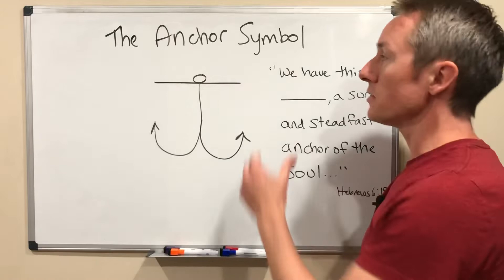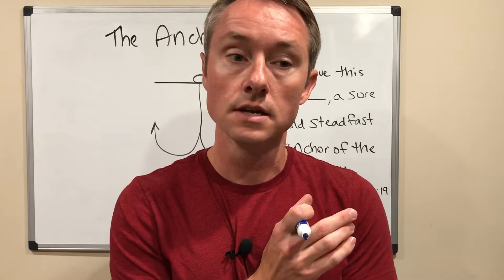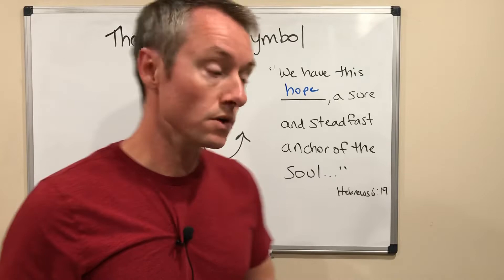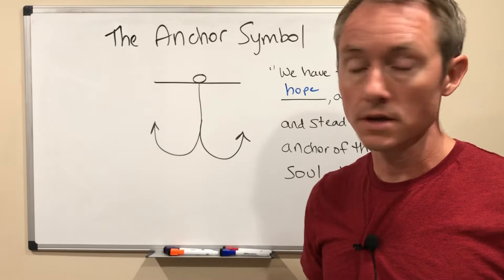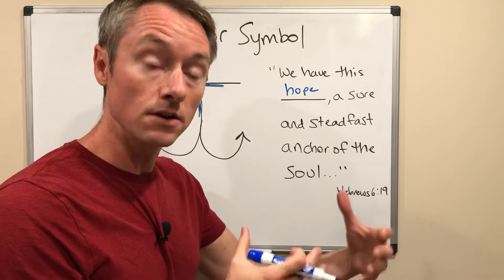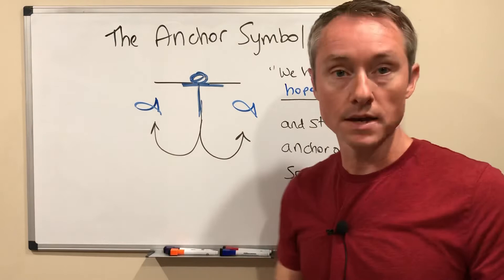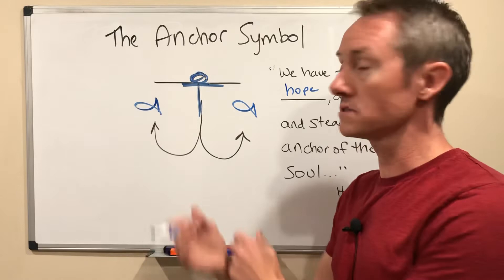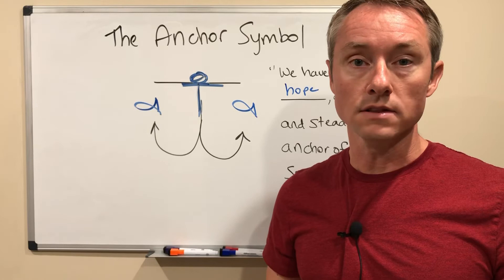The Meaning of the Anchor Symbol in Christianity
What does the symbol of the anchor mean in Christianity and the Catholic Church?

You might see the symbol of an anchor in Christian churches or with a cross or crucifix. The anchor has been an important symbol in Christian art for many centuries.

An anchor is used to hold a ship in place. The anchor is thrown over the side of a boat and held to the ground below the sea so that a ship will not float aimlessly.

The symbol of the anchor has a Biblical foundation:

"We have this hope, a sure and steadfast anchor of the soul, a hope that enters the inner shrine behind the curtain..." (Hebrews 6:19)

As Christians, we have hope in salvation offered by Jesus Christ. This keeps us grounded in peace and confidence in Christ.

The anchor was a popular symbol especially during the days of Roman persecution. Christians used the symbol as a secret code to reference the cross. It can be found throughout the Roman catacombs and tombs of early Christians in Rome.

The crossbar arms of an anchor match up nicely with the arms of the Cross or the arms of Christ crucified, which is why the anchor is often used in depictions of the cross.

The anchor is also often shown with fish, which is a symbol for Jesus Christ. The Jesus fish is actually meant to be an acronym. The Greek word for fish is ICHTHUS, which was used to mean: Jesus Christ, Son of God, Savior. (See this video for more on the Jesus fish

The anchor is particularly meaningful to the religious order of the Congregation of Holy Cross, whose motto is "The Cross, our Only Hope." Since the anchor is a symbol for hope, the cross of the Congregation of the Holy Cross is in the shape of an anchor.

The anchor is also often used in images of St. Clement. According to the tradition of his martyrdom, he was drowned by tying an anchor around his neck.